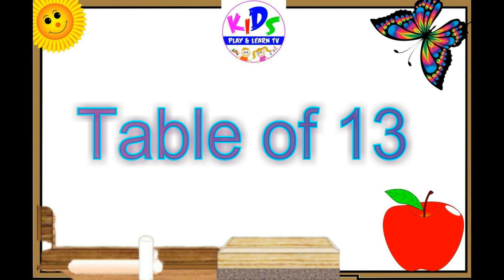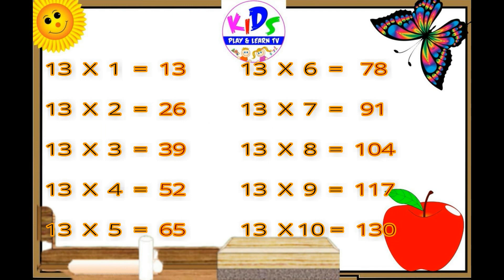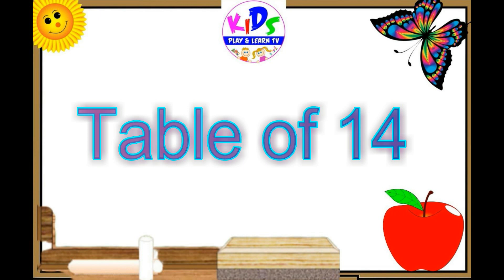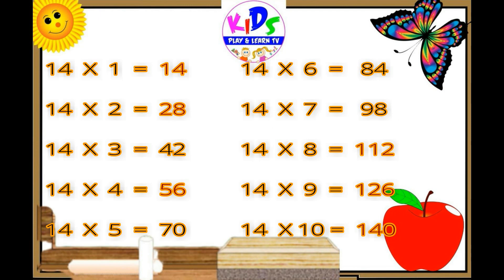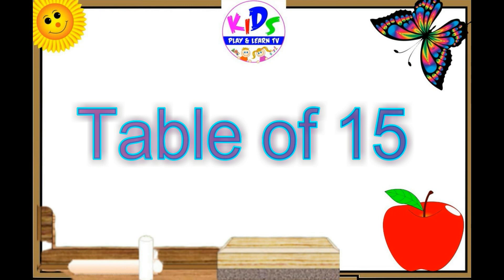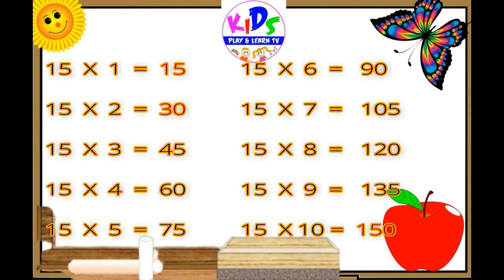Learn Table of 13 To 15 | tables 13 To 15 | 13 se lekar 15 tak table